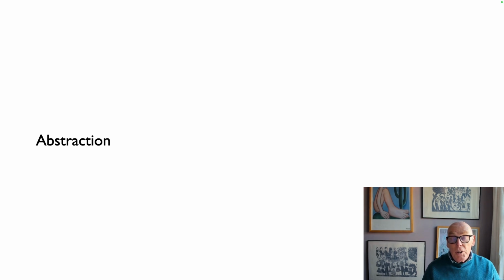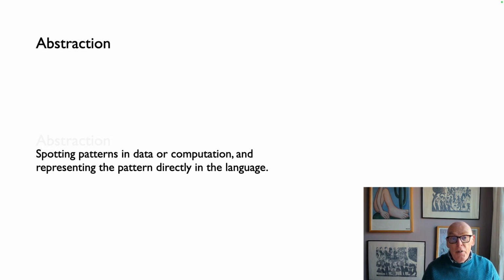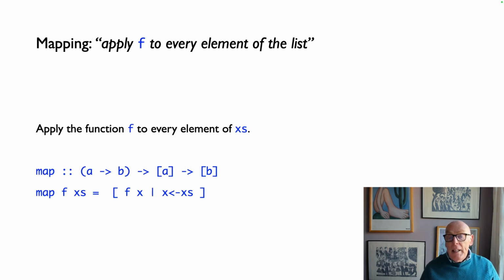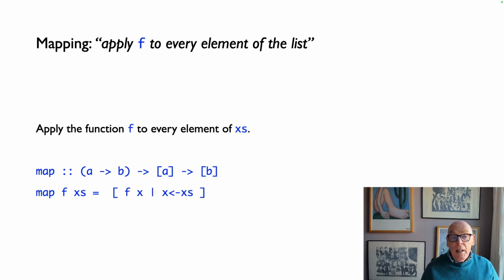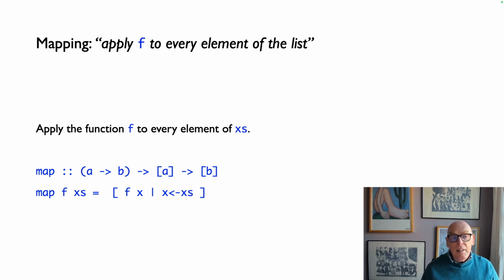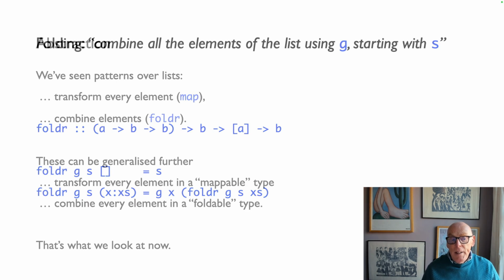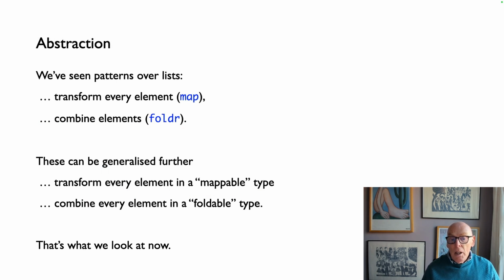Abstraction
Abstraction is the idea of spotting patterns in data or computation, and representing the pattern directly in the language. In this block we look at representing “mappable” and “foldable” types using type classes, and then move on to Monads.